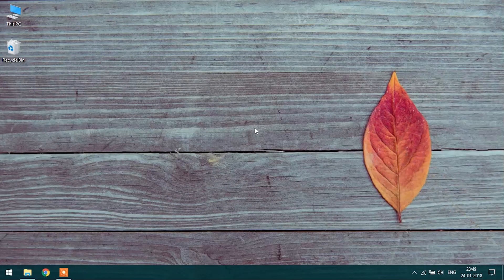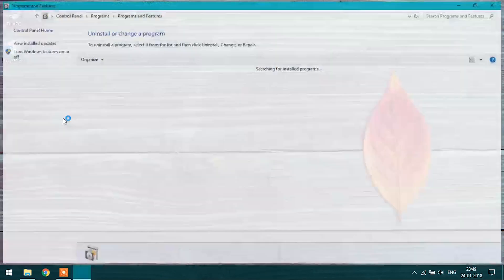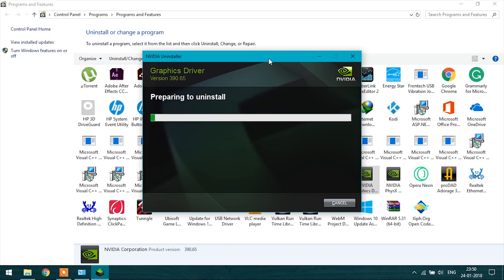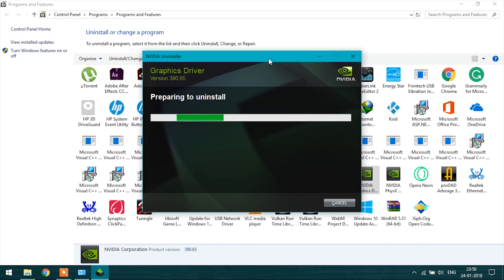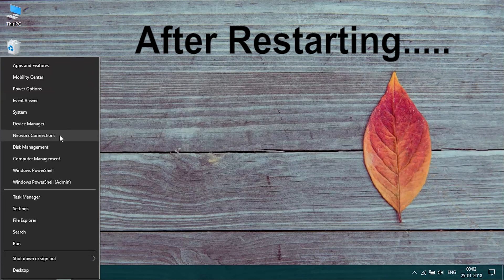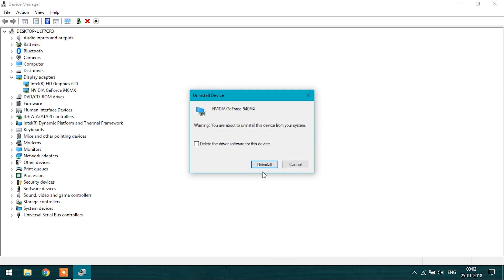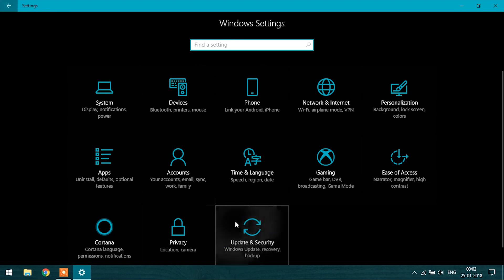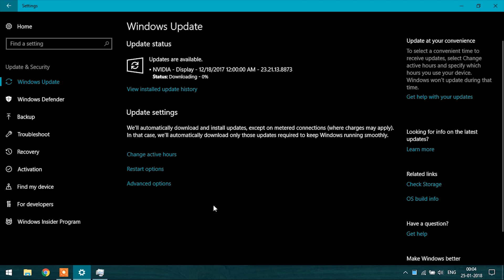Solving Screen Flickering Issue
Hello Guys In This Video Is to Help You To Solve The Screen Flickering  Issue Which Is Caused By New Nvidia Graphics Driver  Hope This Will Help You To Resolve This Issue